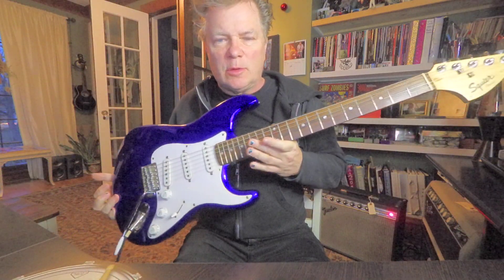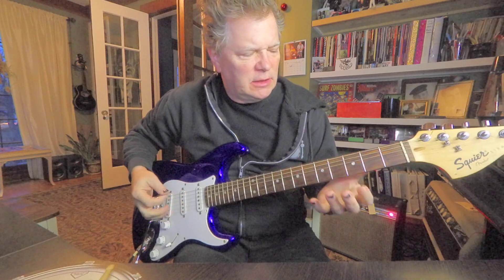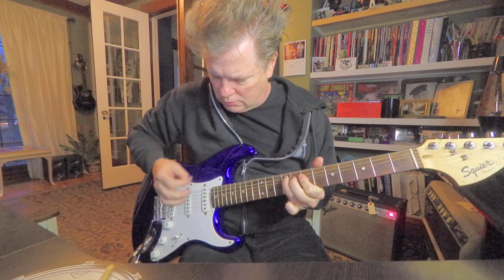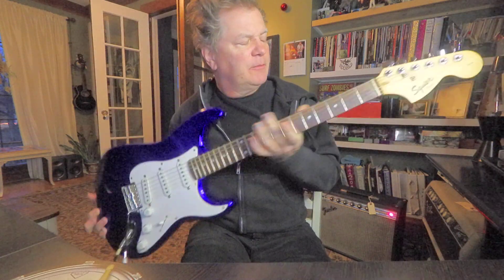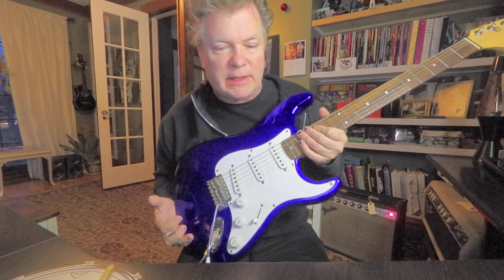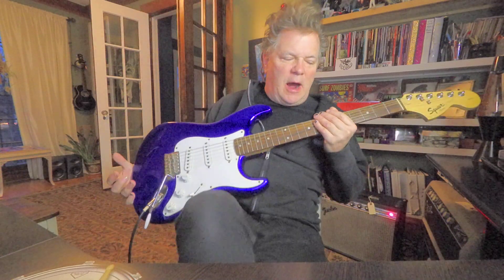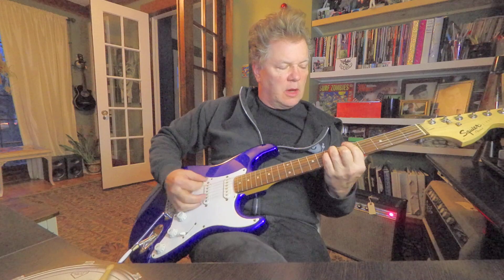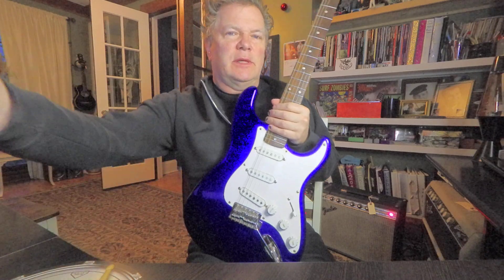2003 Squire Affinity Strat is Not Crap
I only got a few hours of sleep last night so I'm extra crispy fried today.

This little bugger is just great! If you have one, don't mod it, rock it.

My name is Brook Hoover and I've been teaching guitar since the 70's. I play in a band called Surf Zombies and we play all original surf instrumental music in the midwest. When not writing and recording new music I like to make quick videos for students and those interested in fundamental guitar skills. I also like to film tests of the various guitars I repair plus amps and pedals.

I offer private lessons on Zoom for $30 a half hour.